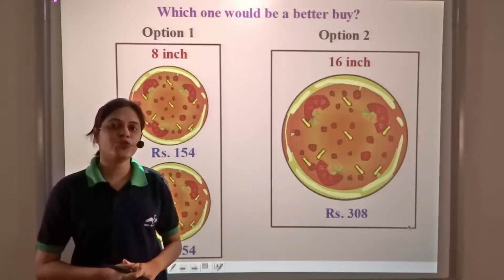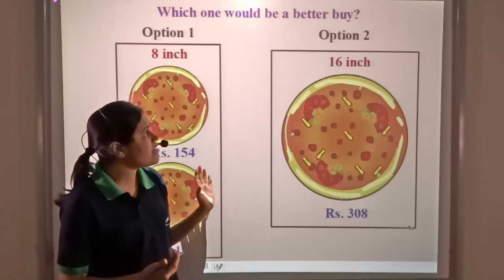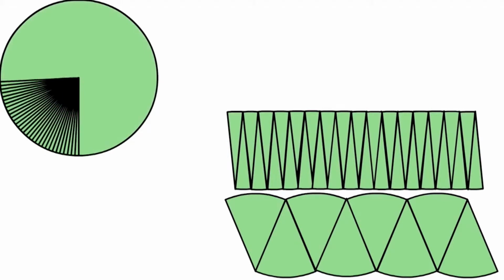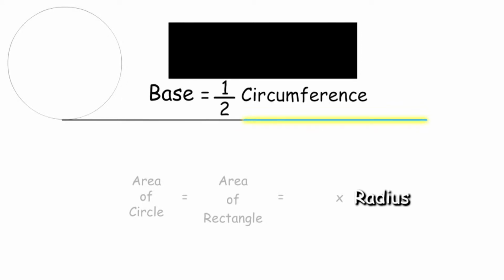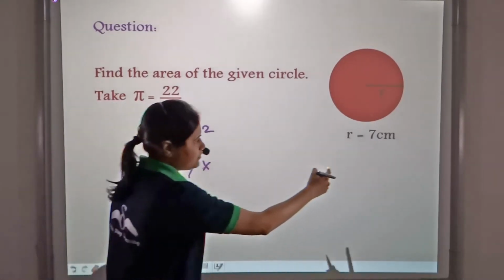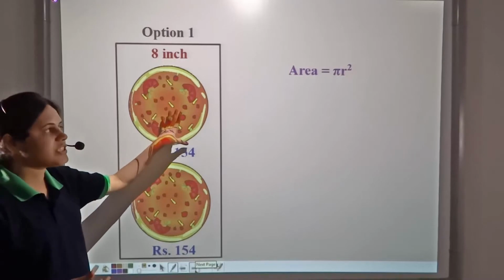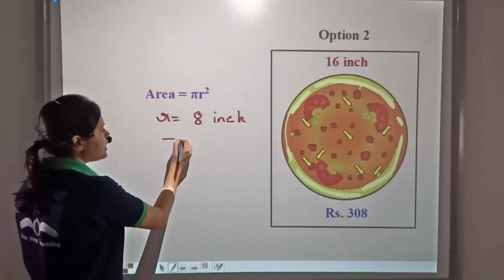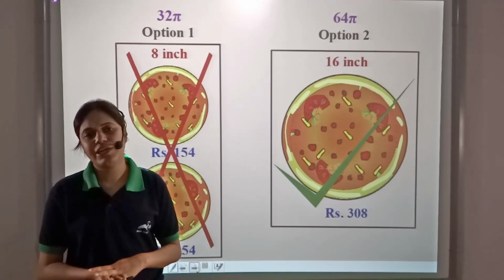Area of a Circle | Class 6 | ICSE | CBSE